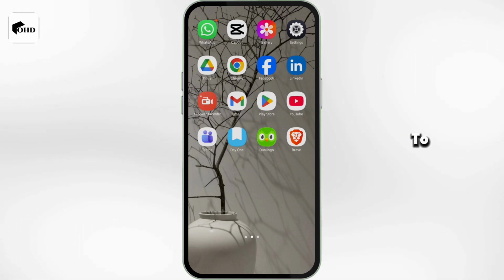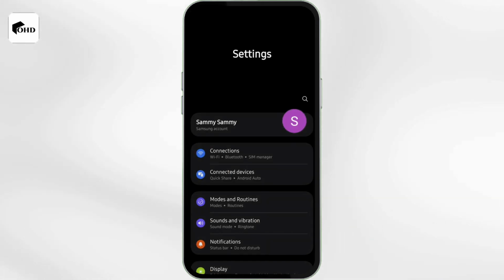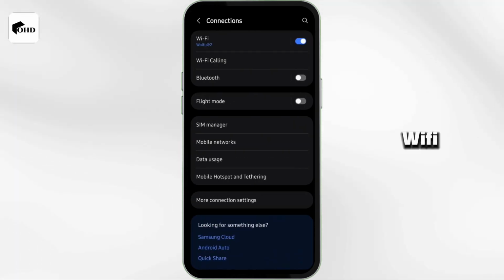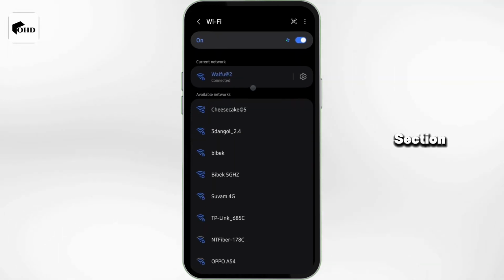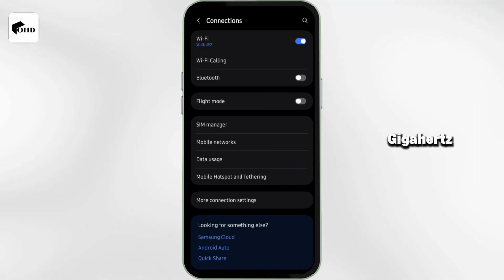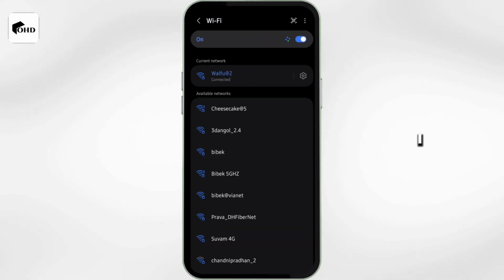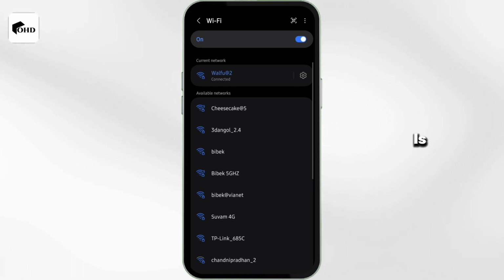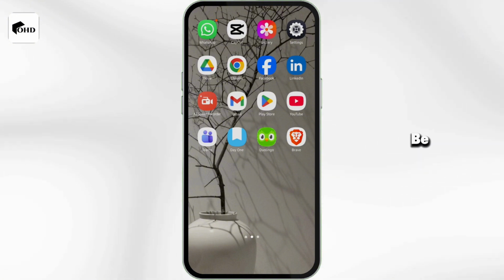How to Check WiFi GHz on iPhone & Android (2026)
00:00 – Why Knowing Your WiFi GHz Matters
00:05 – Step-by-Step: Check WiFi GHz on iPhone & Android

Curious about whether you're connected to a 2.4GHz or 5GHz network? In this 2026 guide, we’ll show you how to check your WiFi frequency on both iPhone and Android. Learn where to find this information in settings and understand the difference between these frequencies for a better internet experience.